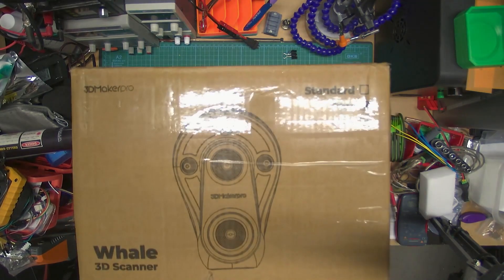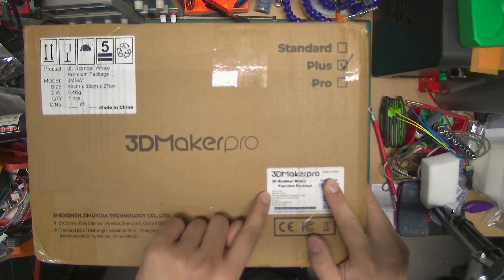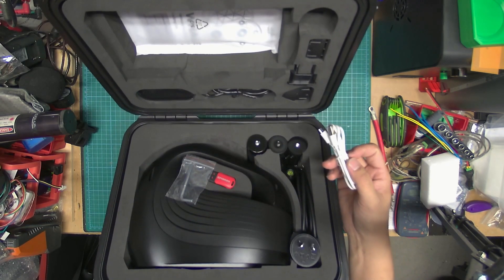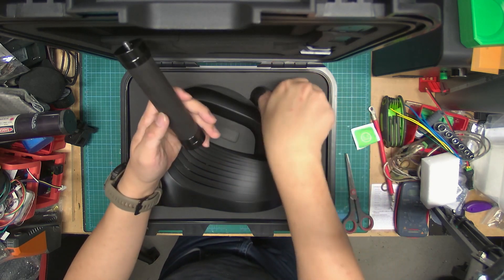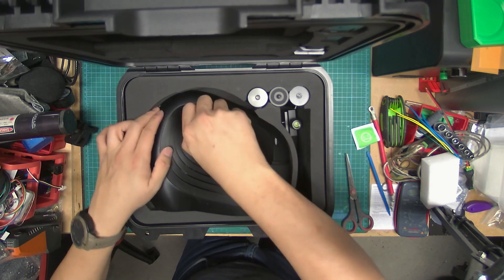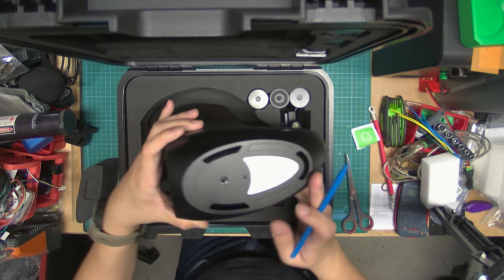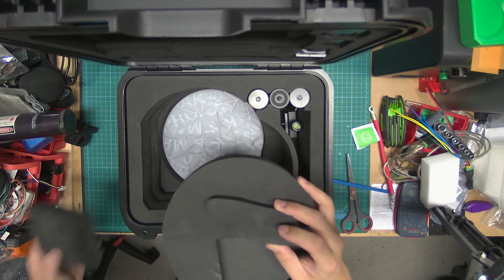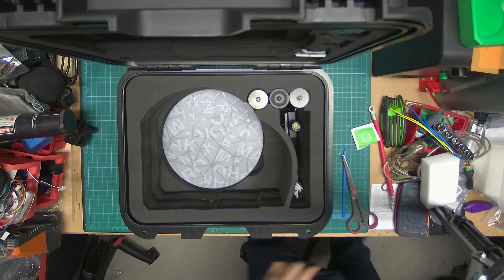3D Maker Pro "Whale" Scanner Unbox Impressions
A straight forward unboxing and look at the 3d Maker Pro "Whale" scanner. More videos will come when I have time and have a good project to show. General impressions including off-camera first tests are good.